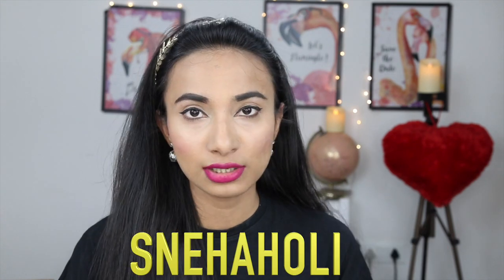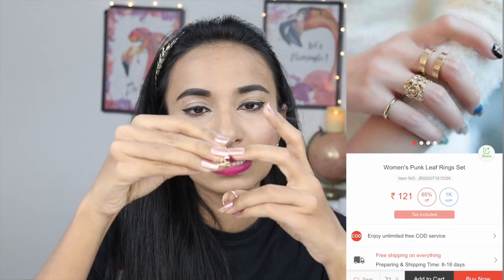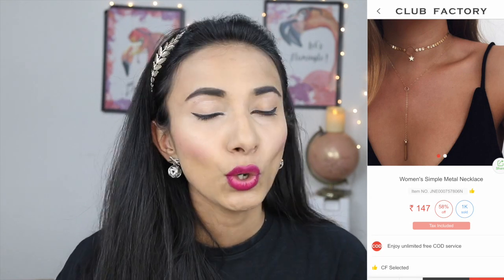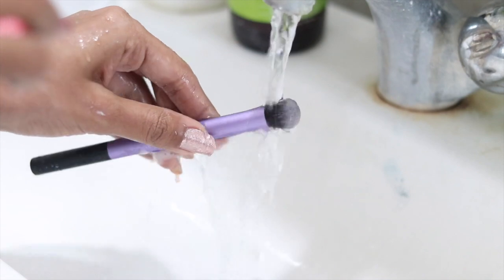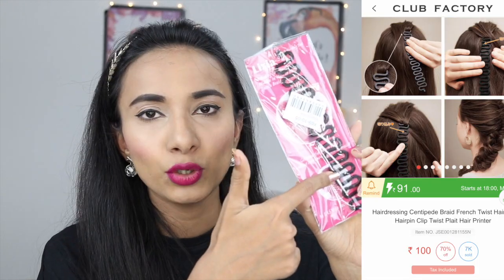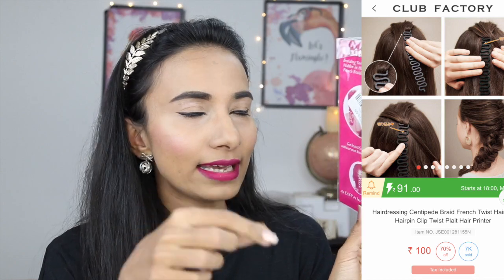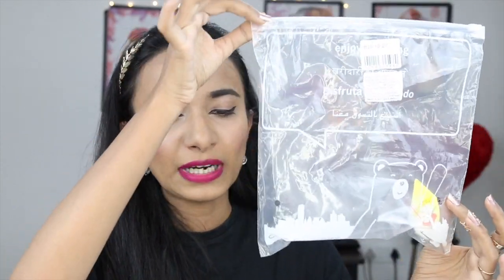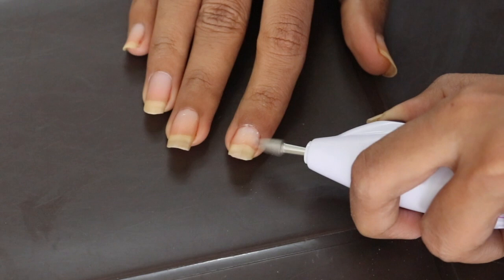😱CLUB FACTORY HOLI SALE HAUL | JEWELLERY, FACIAL SHAVER, HIGH PONYTAIL TRICK CLIP | SNEHA SEN😱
CLUB FACTORY HOLI SALE HAUL

You can find all the most valuable fashion on Club Factory‘s Holi Sale!

Nail Model Electric Polishing Machine With 5 Nail Grinding Head